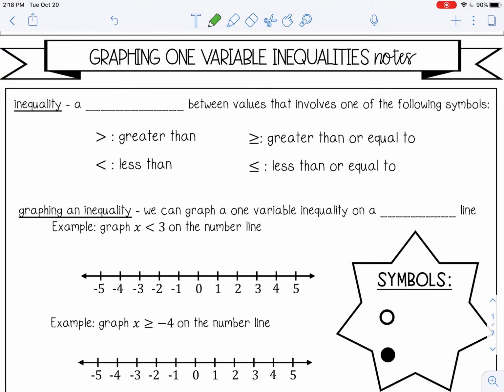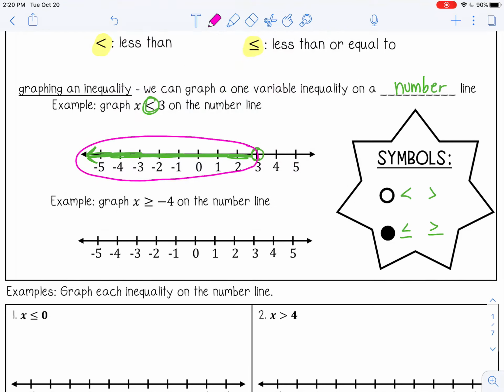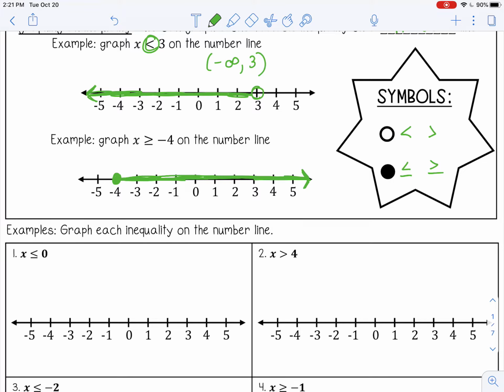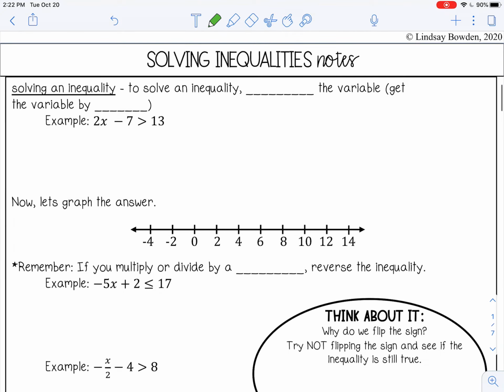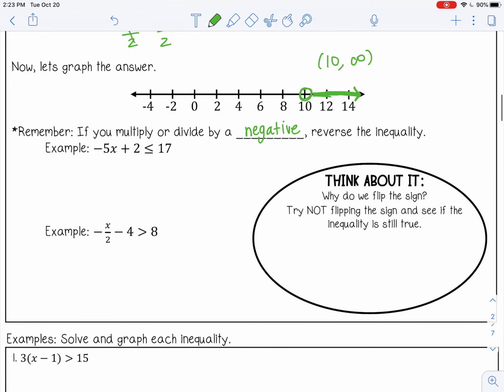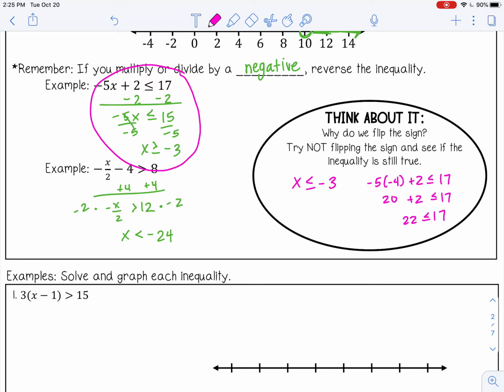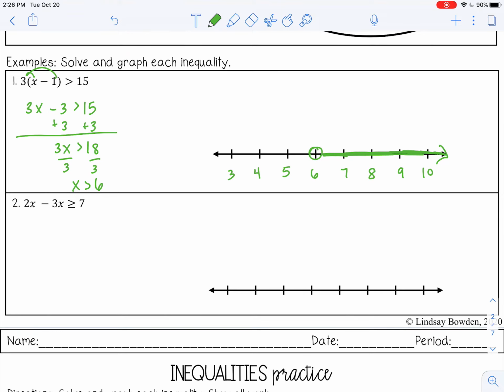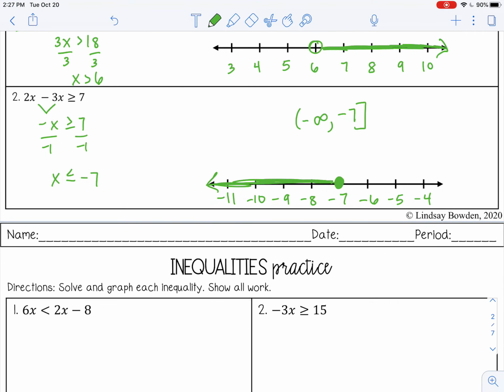Solving and Graphing Inequalities with One Variable Lesson for High School Algebra 1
🎥 Welcome to the Solving and Graphing Inequalities Lesson!
In this video, we’ll break down how to solve and graph one-variable inequalities. You’ll learn step-by-step methods for solving inequalities and representing solutions on a number line.

🔑 What you'll learn:
✔ How to solve one-variable inequalities
✔ How to graph inequalities on a number line
✔ Key concepts like flipping the inequality sign when multiplying or dividing by a negative

✔ Writing Equations from Word Problems LINK]